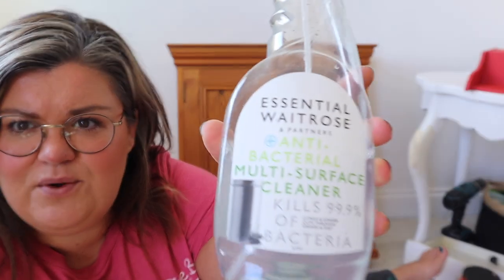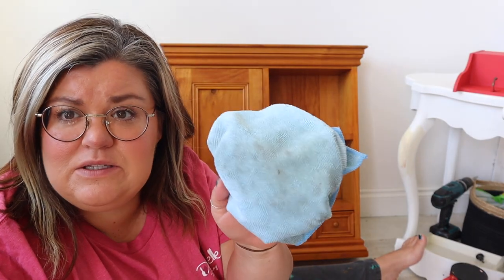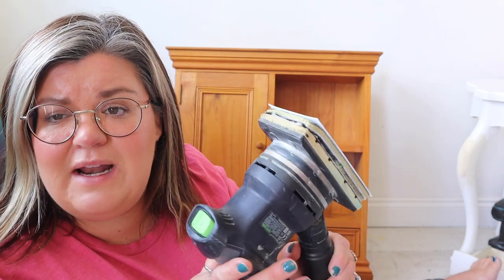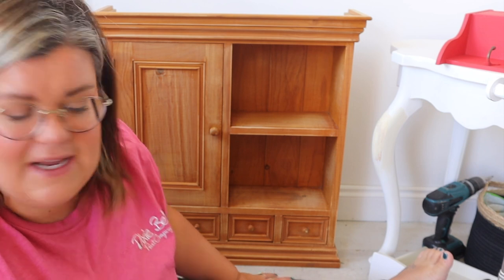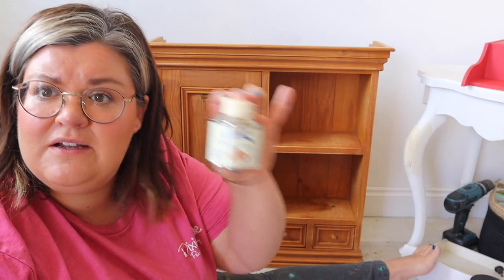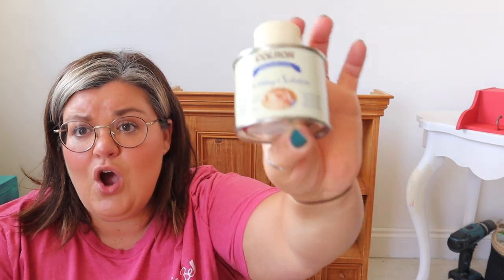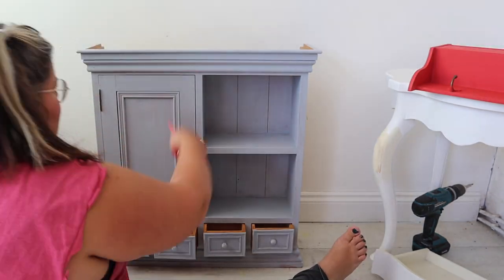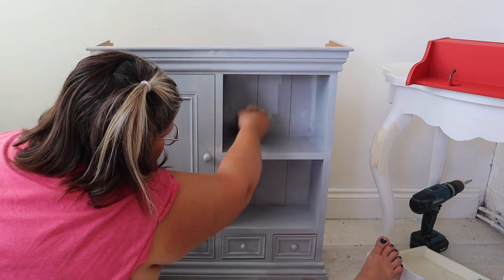A pine wall cabinet makeover - episode 1: how to prep your piece ready for painting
Prep - we know we need to do it but it's the most boring part (in my opinion). As boring as it is, it's essential for an excellent finish and durability. Pine can be a bleeder - pun intended! It usually has knots in it which can cause issues if not treated correctly. In this video, I'll show you how I prep furniture ready for painting - including cleaning, sanding, dealing with those pesky knots and priming.

Dixie Belle Products used:
BOSS Primer in Grey
Synthetic Brush

Other products used:
Microfibre cloths

Knotting solution